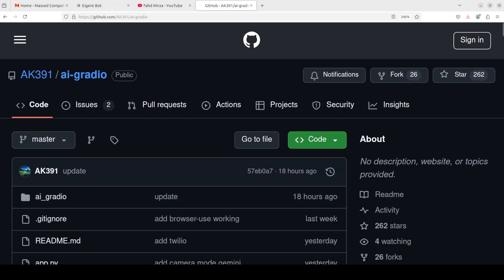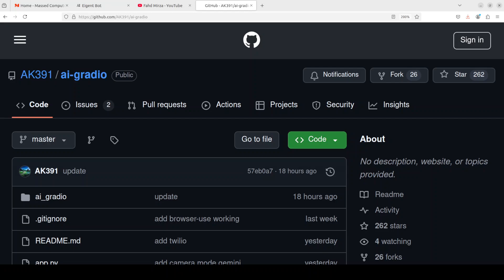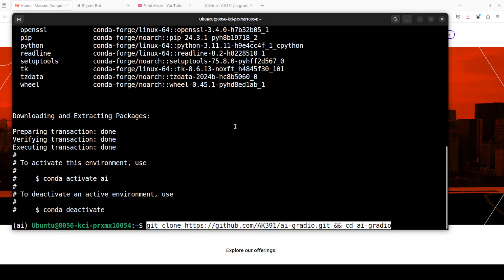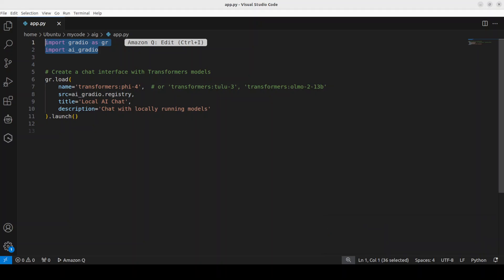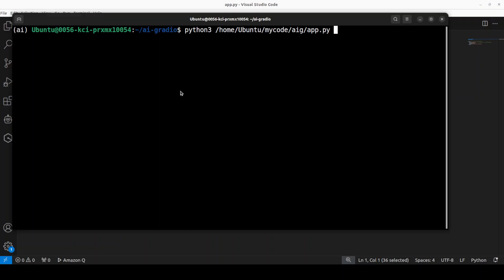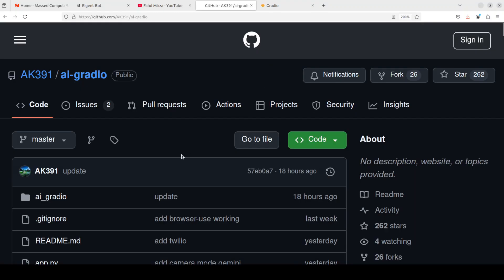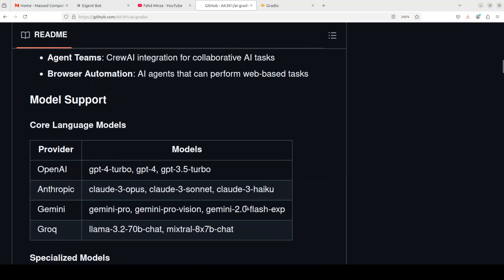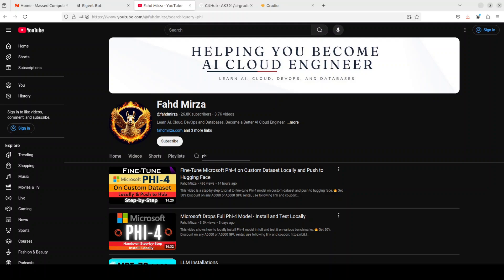ai-Gradio - Unified Interface for Multiple AI Models and Services - Install Locally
This video shows how to locally install ai-gradio which is a Python package that provides a unified interface for multiple AI models and services.